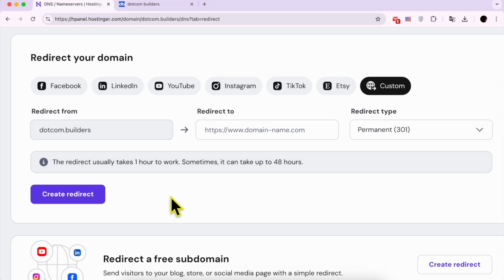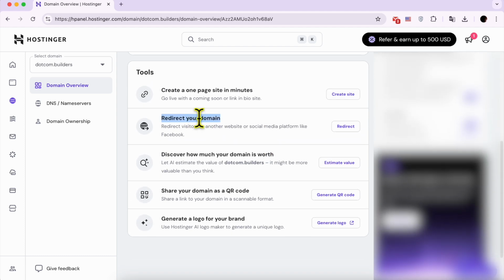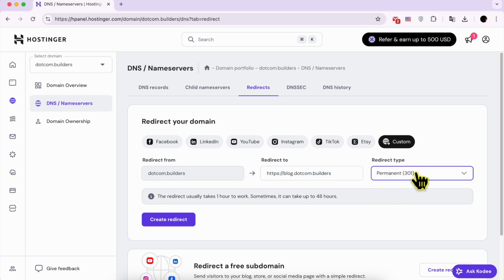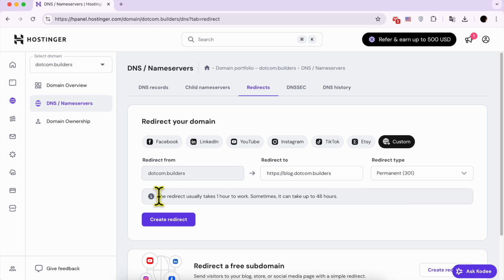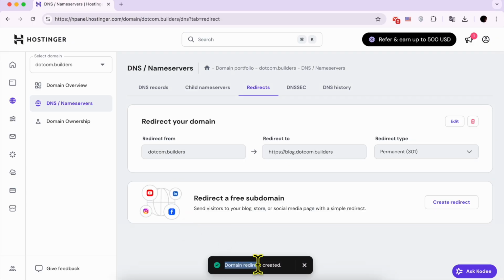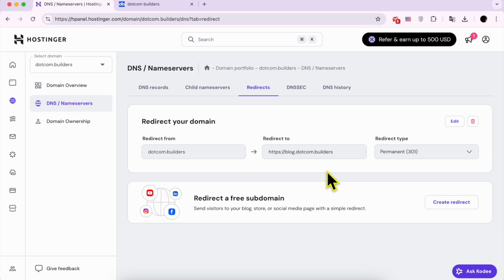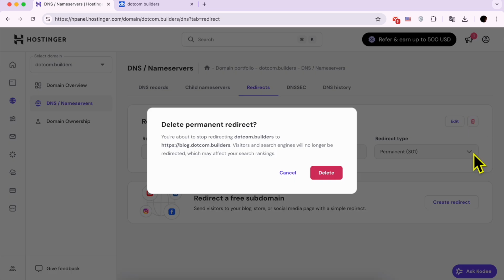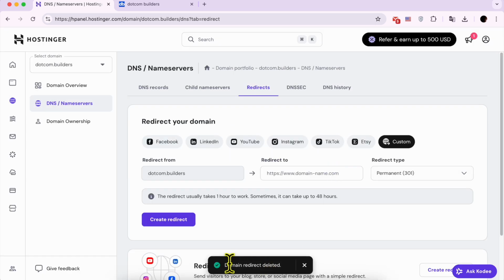How to Redirect your Domain in Hostinger (WWW and Non-WWW)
Learn How To Redirect Your Domain In Hostinger easily and step by step. In this Hostinger Domain Redirection tutorial, I show you exactly how to redirect your domain to another URL or subdomain in Hostinger. Watch this How To Redirect Your Domain In Hostinger video to master domain redirection setup, including permanent 301 redirects, temporary redirects, and editing or deleting existing redirections.

This tutorial covers everything from logging into your Hostinger account, accessing the domains section, managing your domain, and setting up custom redirects to checking your domain redirection and troubleshooting. Follow this Hostinger Domain Redirection tutorial to ensure your website visitors and search engines are redirected properly.